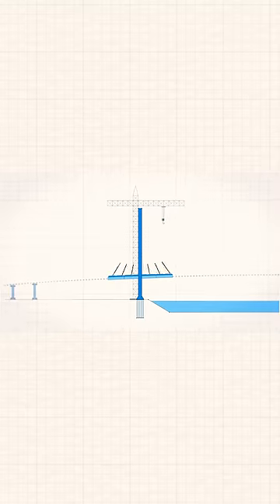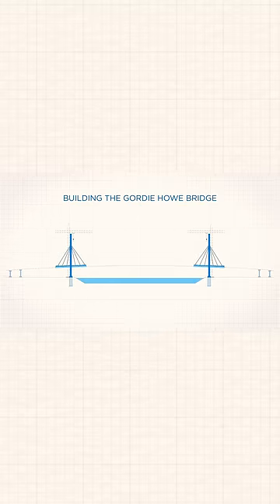This MASSIVE Bridge Will Connect the US and Canada